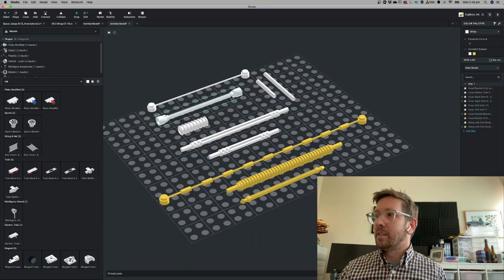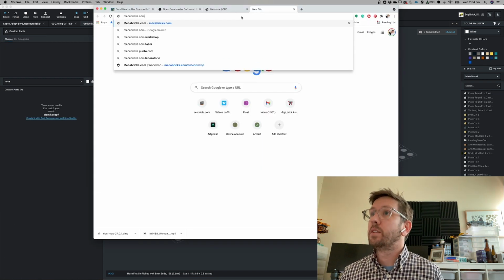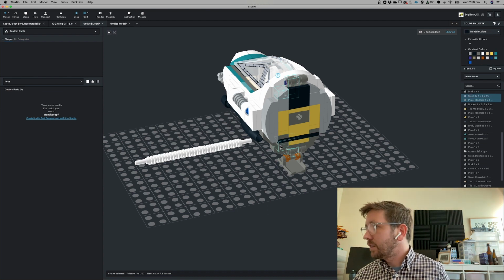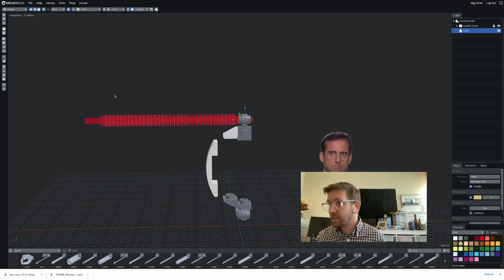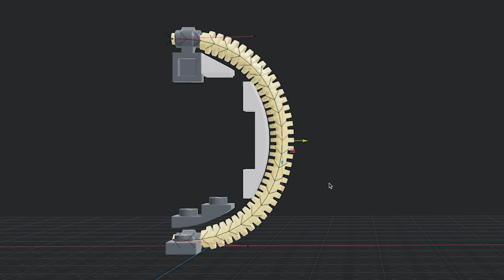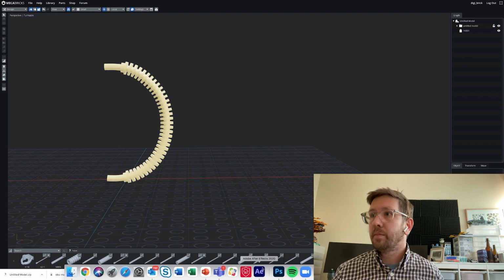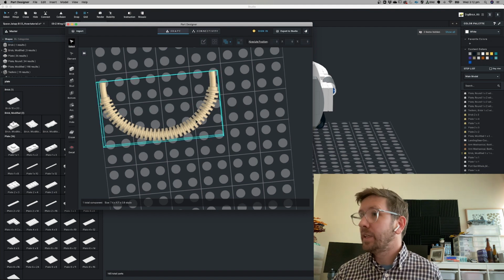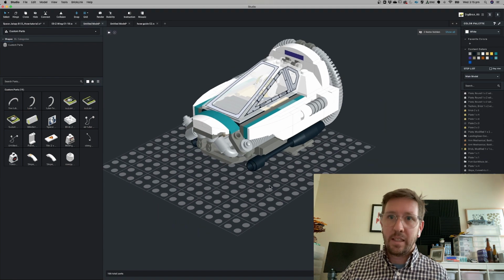Stud.io Flex Tube Tutorial (using Mecabricks)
Stud.io is generally an amazing piece of free software, but some of its features have room for improvement.

The flex feature is ok for some stuff, but when you need your tubes, strings, etc. to bend in a specific way, it can be maddeningly bad!

This is my technique for bending flexible pieces.  I prefer to use Mechabricks, which is free, browser-based, and pretty user-friendly once you get used to the slightly different interface.